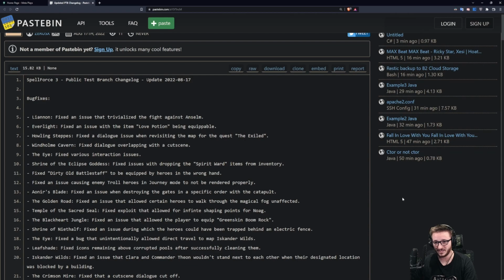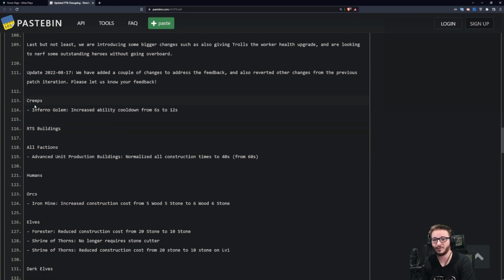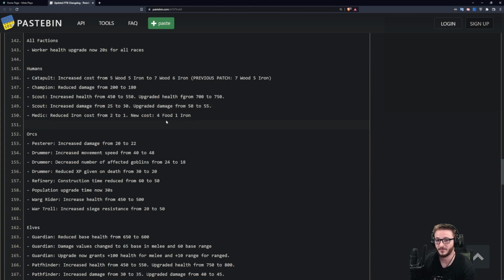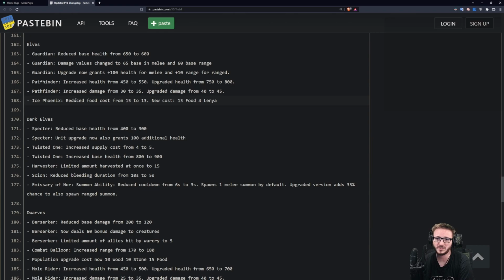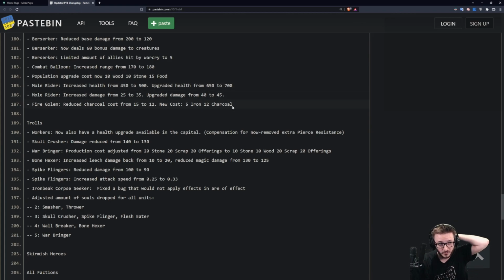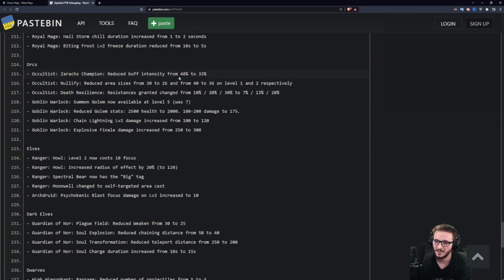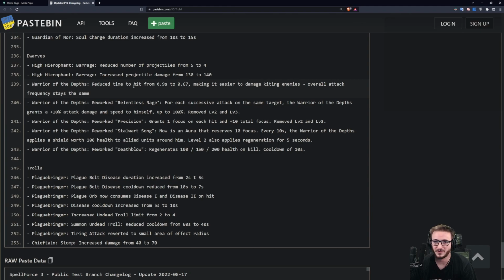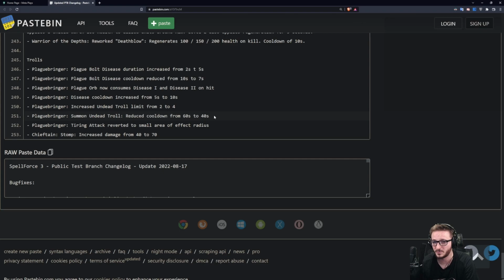SpellForce 3 Balance Patch Incoming!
New SpellForce 3 patch is in beta, and will soon officially update the game on every platform. Check the WIP change log

0:00 - 1:32 Bug Fixes
1:33 - 4:50 Misc Changes
4:51 - 6:42  Dev Comments on Balance
6:43 - 11:33  Building Changes
11:34 - 30:37 Unit and Upgrade Changes
30:38 - 45:56 Hero Changes
45:57 - 46:27 Closing Thoughts